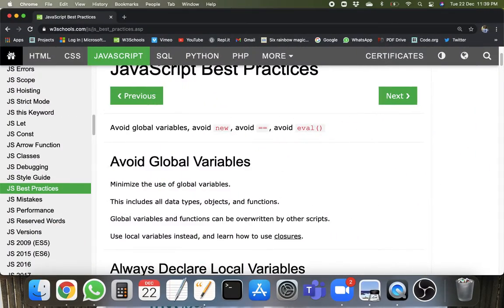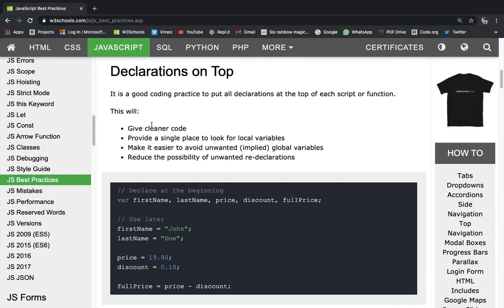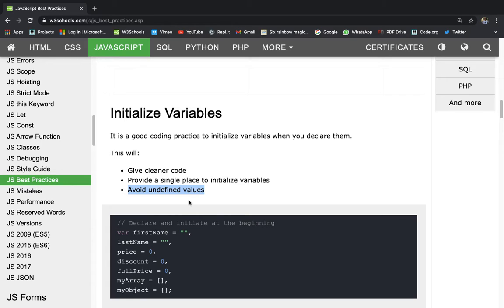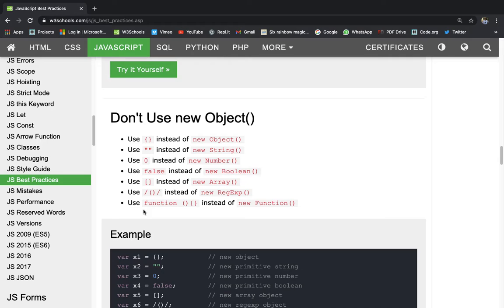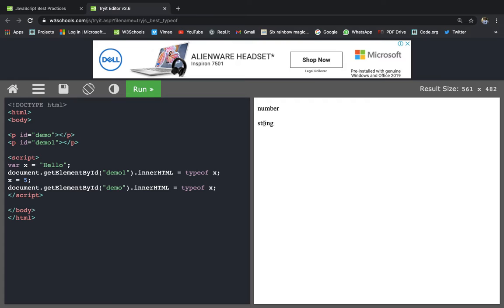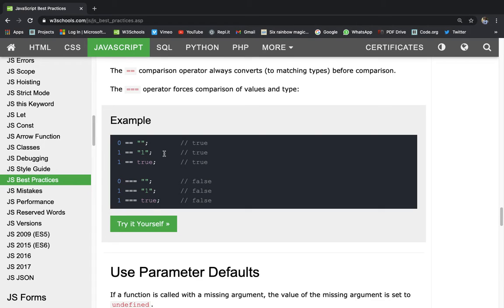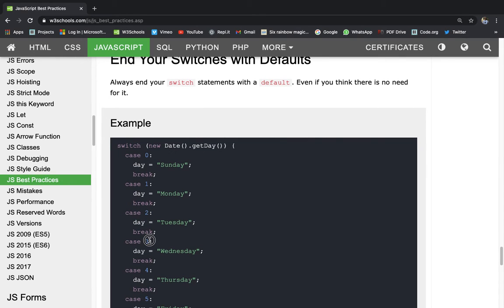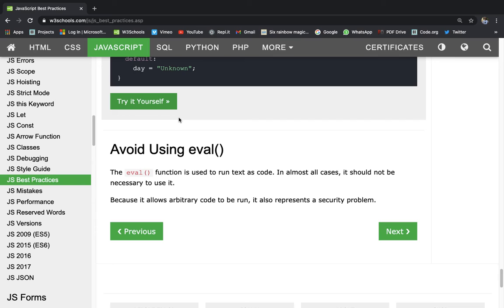JavaScript Coding Best Practices